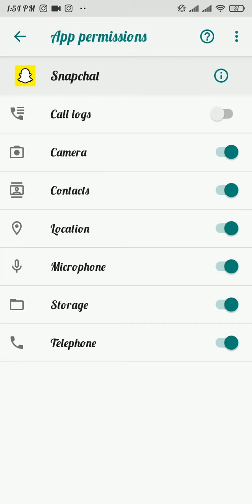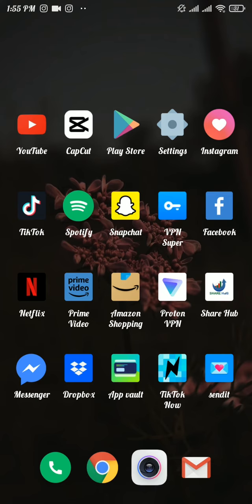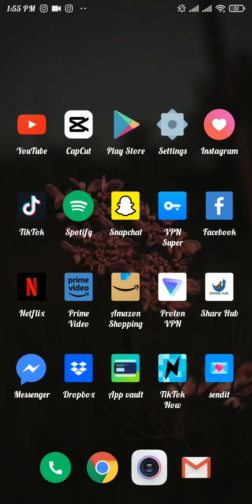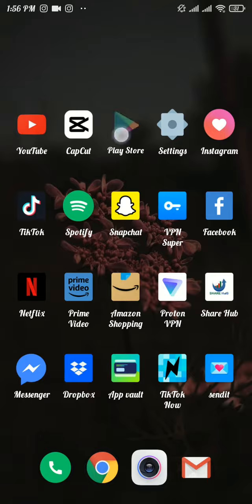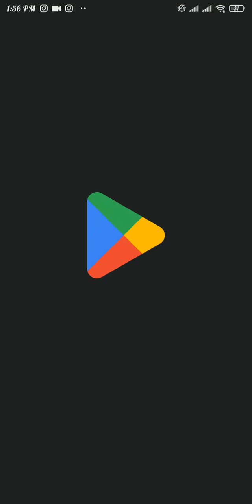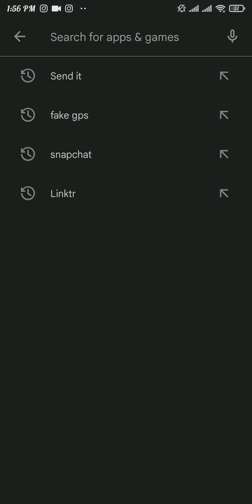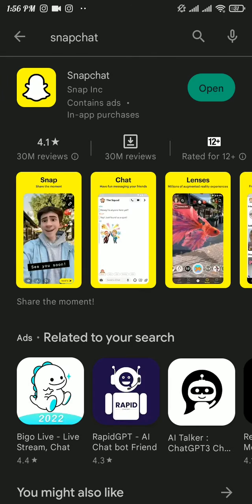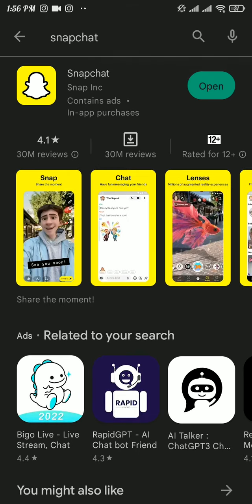How To Fix The Location Setting On Snapchat 2023 | Fix The Snapchat Location On Android Or Iphone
Learn how to fix location settings on snapchat and make it run smoothly.

In this video, we will show you how to fix the location setting on Snapchat. If you're having trouble with your location settings on Snapchat, don't worry, you're not alone. We know how frustrating it can be to try and use Snapchat with inaccurate location settings. In this tutorial, we'll walk you through the steps to fix the problem and get your location settings working properly.